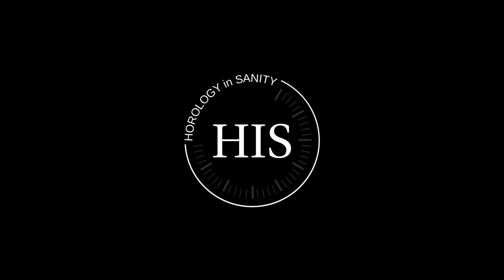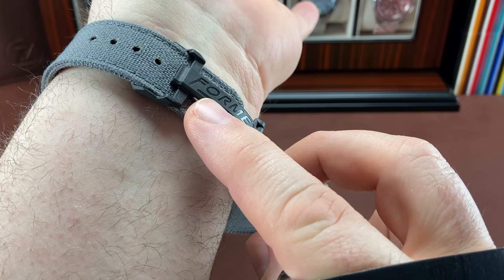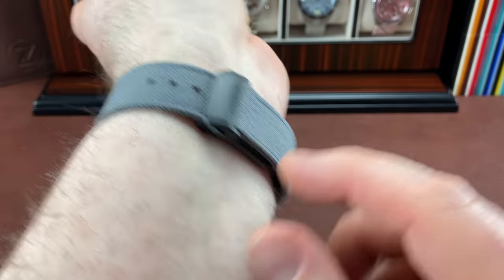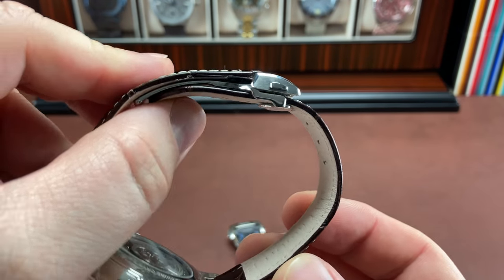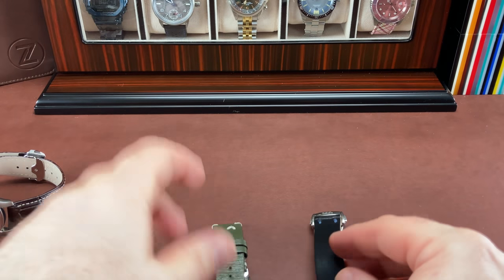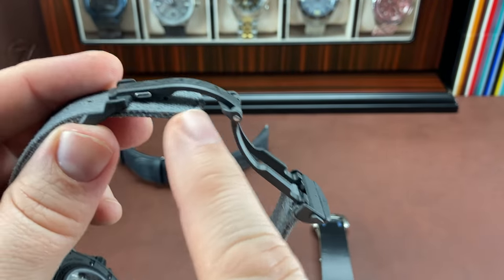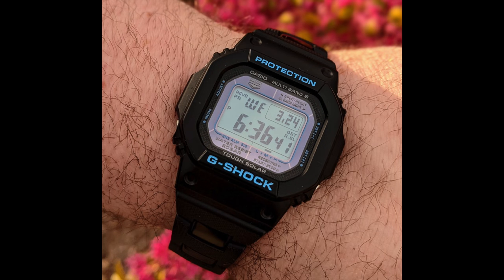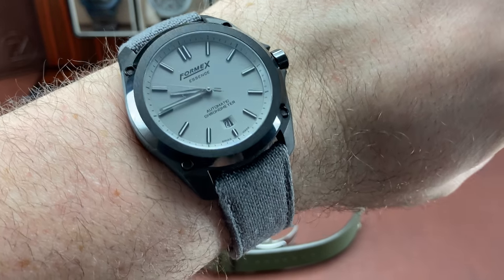What is the BEST Deployant Clasp on the Market?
What is up, my watch friends?!?  So, check this out… I want to look at the deployant buckle on the Solas Starlight aventurine and compare it to several other watches.  I’ve come to learn that not all deployant clasps are created equal, so I’ve tried quite a few and am sharing with you which clasp I’ve found to be #1 in comfort and function (including built-in microadjusts).  What is your favorite style of watch clasp?

Check out this whole video or choose a specific make/model using the chapters below:

CHAPTERS
00:00 Solas Starlight
00:51 Formex Essence Leggera
2:00 Hamilton Jazzmaster GMT Auto
3:51 Balticus Stardust
4:35 Seiko Prospex Alpinist SPB123J1
6:20 Formex Essence Forty Three